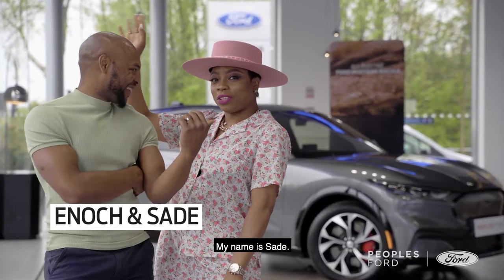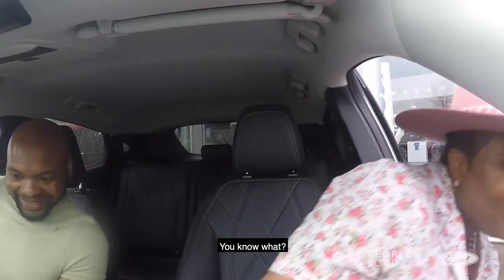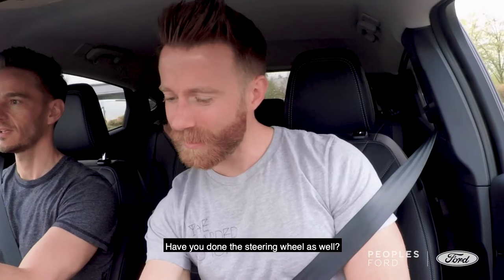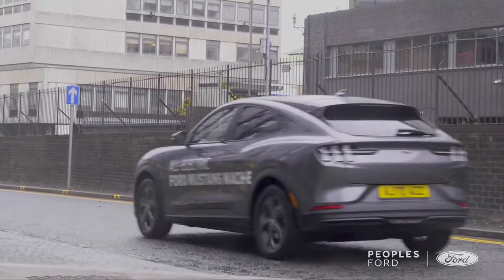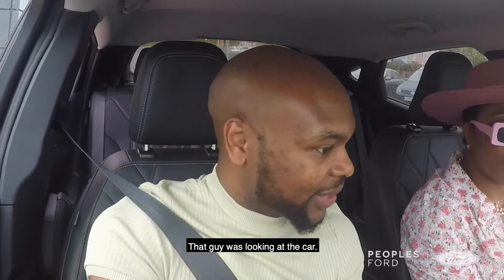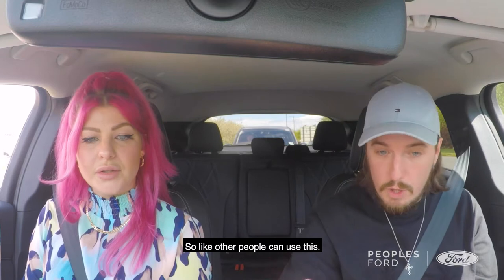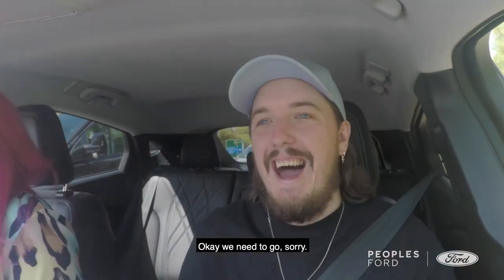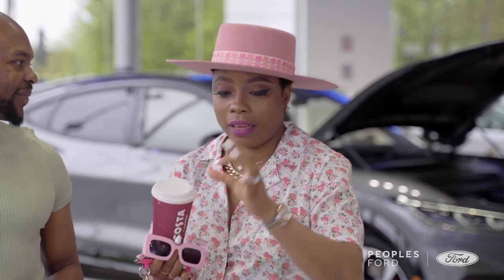Mustang Mach-E real life Test Drives at Peoples Ford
Innovative, stylish & 100% electric. The Mustang Mach-E.

Check out our customers and friends first reactions as they got behind the wheel.